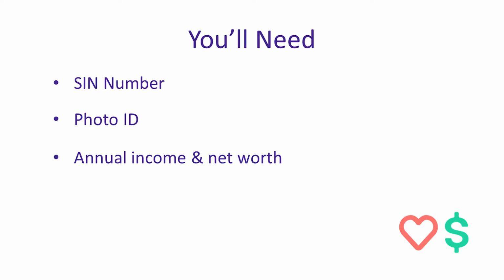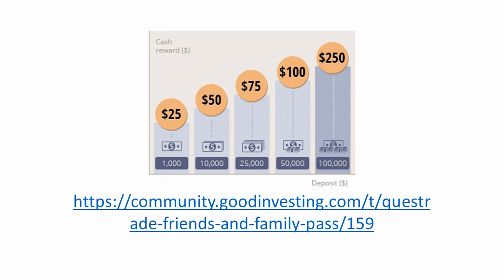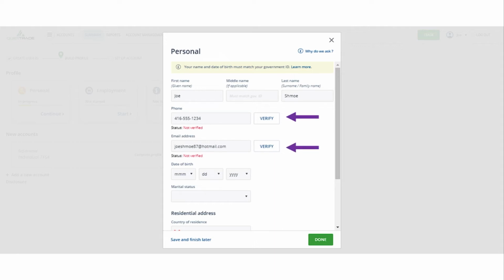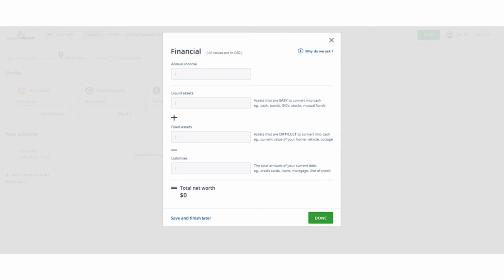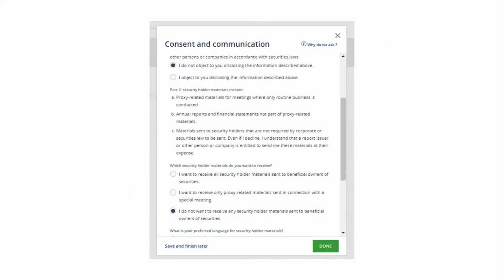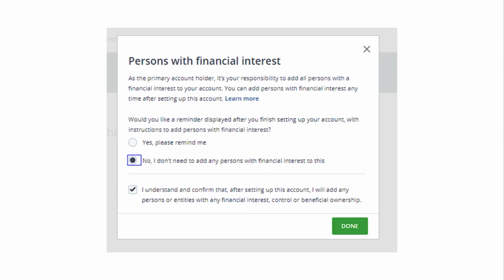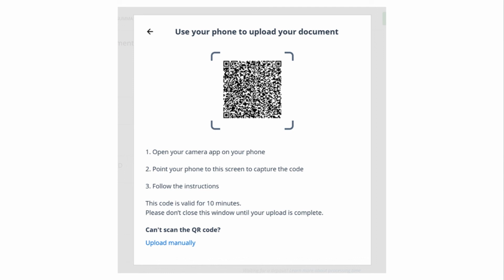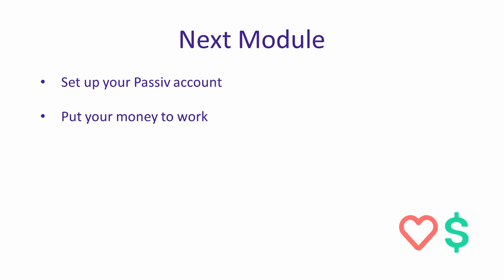Opening a Questrade Account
Tim's Friends & Family Code: 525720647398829 Post yours in the comments for people to use!

How to open your Questrade accounts